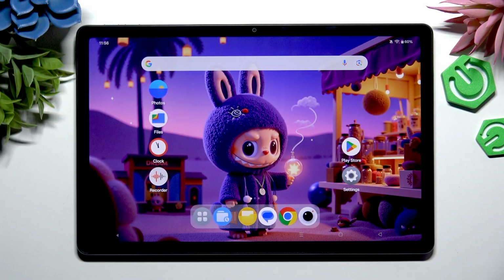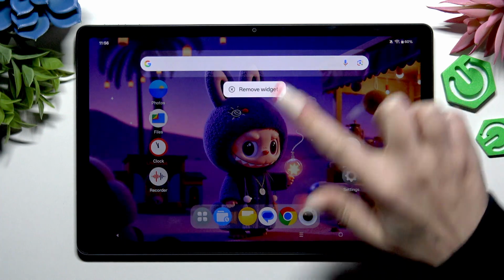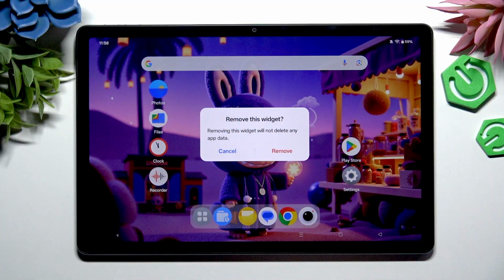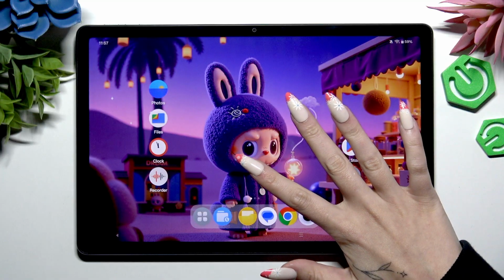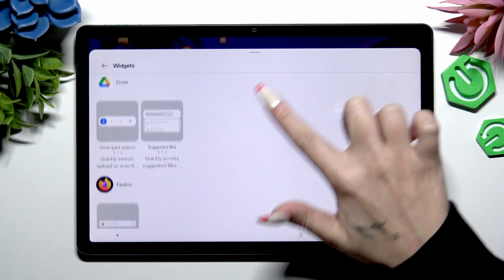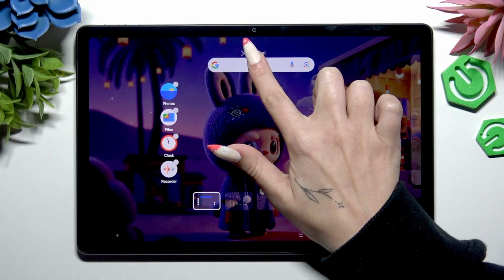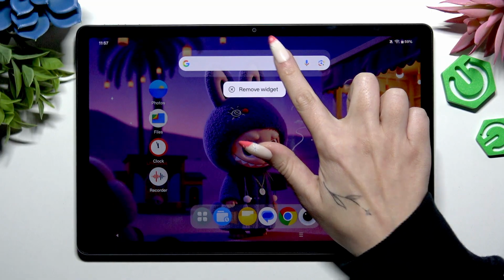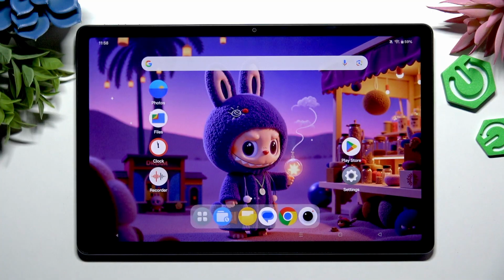OnePlus Pad Lite LTE – Remove Google Search Bar from Home Screen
If you want to remove the Google Search Bar from your OnePlus Pad Lite LTE home screen, this video will show you the exact steps to do it quickly and easily. Learn how to delete the Google Search widget so your home screen looks cleaner and more personalized. We’ll also show you how to restore the search bar if you change your mind, and how to adjust its size and position. This guide is perfect for anyone who wants to customize their OnePlus Pad Lite LTE and control which widgets appear on the home screen. Follow along to make your device look just the way you want.

How to remove Google Search Bar from OnePlus Pad Lite LTE home screen?
How to restore Google Search Bar widget on OnePlus Pad Lite LTE?
How to resize or move the Google Search Bar on OnePlus Pad Lite LTE?

0:00 Introduction
0:08 Remove Google Search Bar from Home Screen
0:35 Confirm Removal of Search Bar Widget
0:56 Restore Google Search Bar Widget
1:18 Adjust and Resize the Search Bar
1:50 Finish and Return to Home Screen